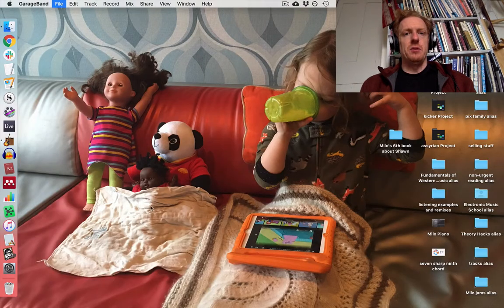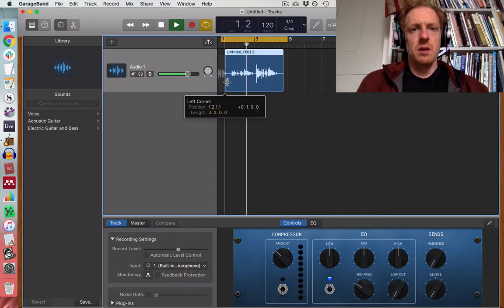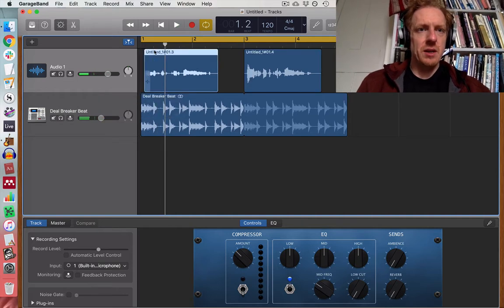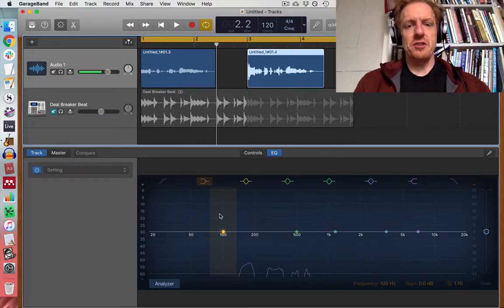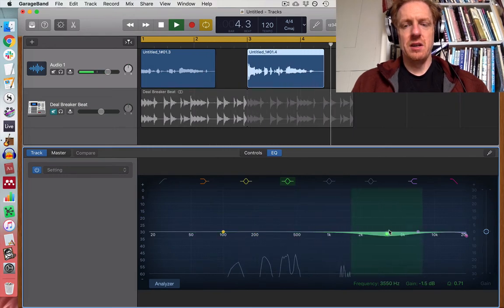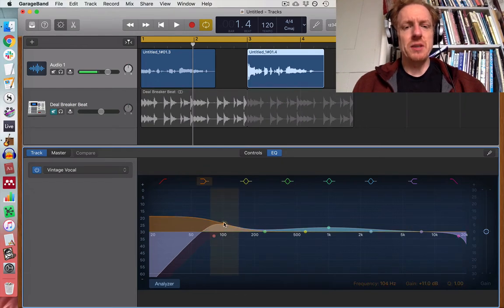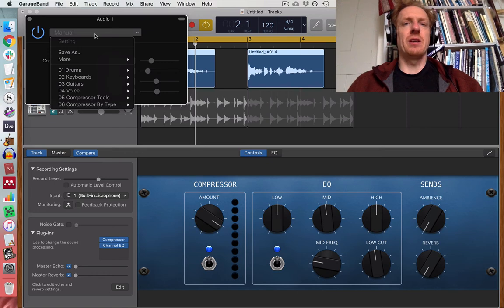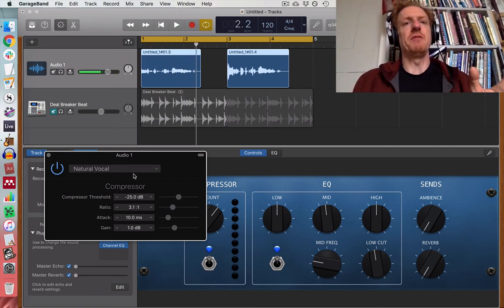Making the most of your computer mic - part one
Technical and creative tips to get recordings from your computer's built-in microphone to sound less terrible using GarageBand.